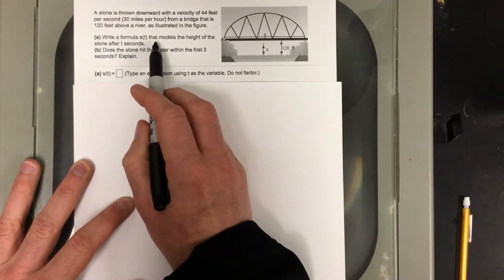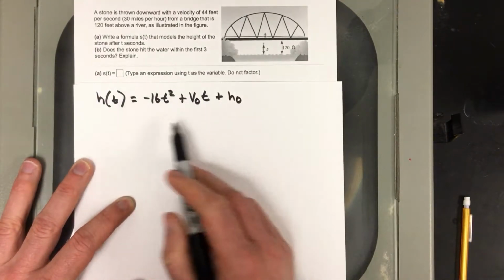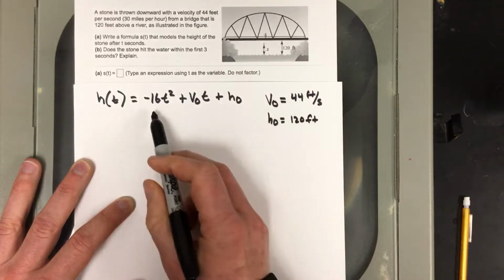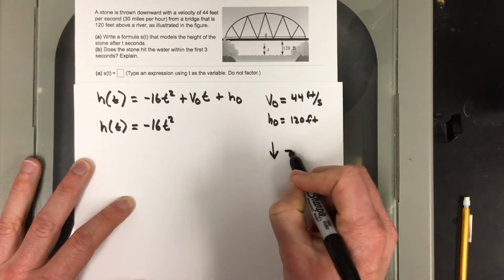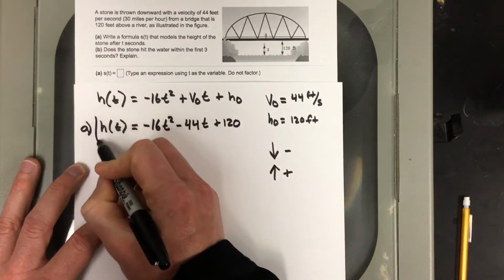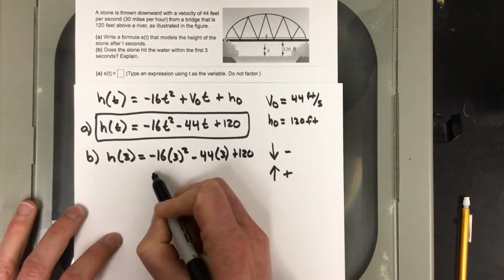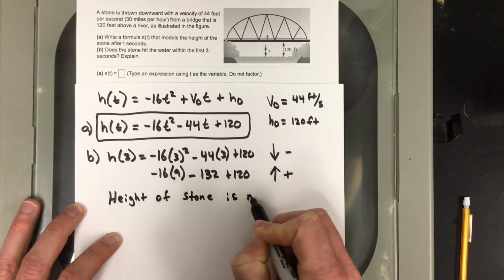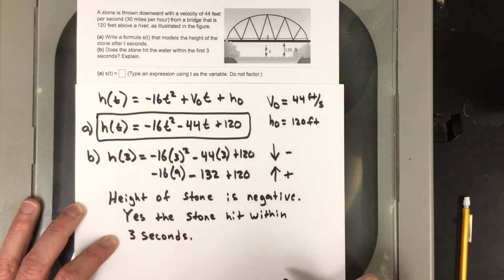Example (3.1) - Rock Toss From Bridge Application Problem (Precalc)